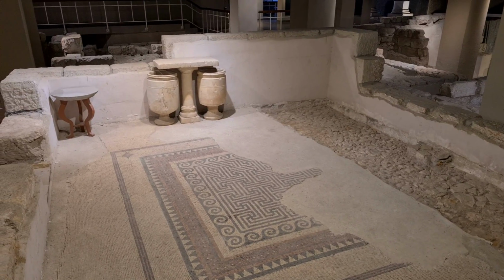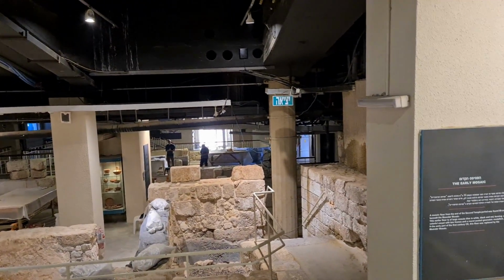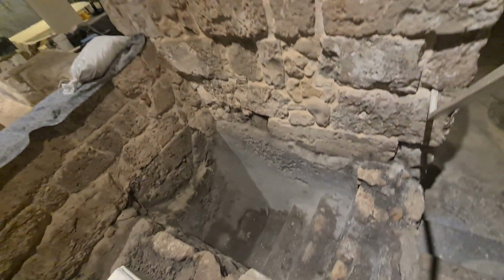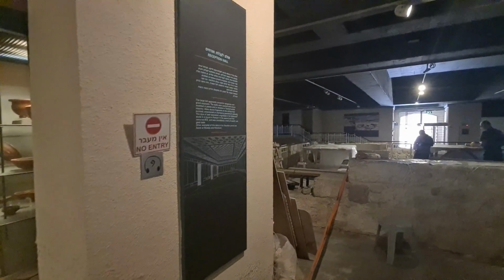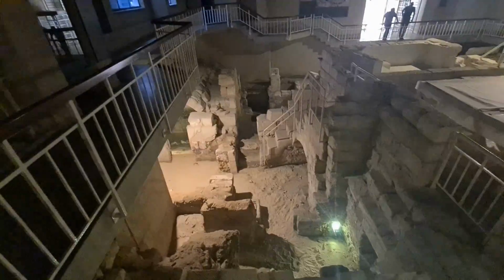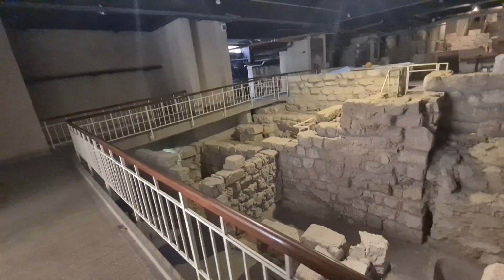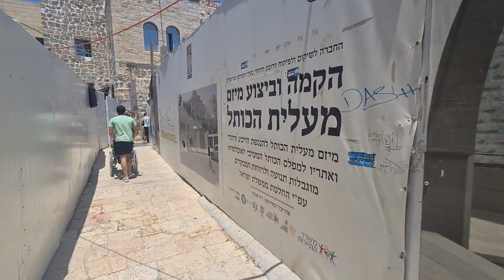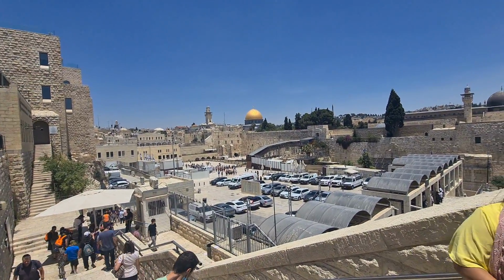Evidence of the Jewish priests' houses ruined by the Romans in Jerusalem 70 AD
Information about the Herodian Quarter – The Wohl museum
itself will be provided after this announcement.

Unfortunately, I have not been able to work as a tour guide as from Feb 2020

Zahi Shaked

The Herodian Quarter – The Wohl museum
Beneath the houses of the Jewish Quarter in the Old City of Jerusalem, the remains of well-to-do families who lived in the Herodian Quarter (also known as the Herodian suburb) have been hidden for years. In this quarter, we can experience the daily lives of the people of Jerusalem in its last days. See side by side both the splendor and the ashes. The neighborhood is built on the western hill (today’s Mount Zion) from which one could see the Temple that was built on the eastern hill (Mount Moriah).

It is considered one of the largest underground archeological sites in the world. A compound of six houses that were preserved at different levels on an area of ​​around 3 dunams (0.7 acres).

History
The aristocratic quarter of the city of Jerusalem during the Second Temple period.
The Herodian Quarter was named this because the houses date to King Herod’s reign. Jerusalem is growing and spreading toward the western hill, those new neighborhoods being built, populated by wealthy Jerusalemites, some of whom were apparently from the priestly families. The houses that were revealed after the Six-Day War in the excavations in the Jewish Quarter tell us about the wealth and splendor that the inhabitants of Jerusalem lived in those days. We will enter the cellars, the kitchens, and the living rooms of those people. We will see mosaics, mikvahs (ritual baths), and decorations, all of which will remind us of how Jerusalem was before the destruction.
The houses were found destroyed under a huge layer of ashes, attesting to the great fire that raged in Jerusalem about a month after the destruction of the Temple.
In the first building on the site, from which only the basement floor remains, there are bathrooms, ritual baths and remains of walls. The multiplicity of mikvahs attests to the importance of purification for the residents of the house at the end of the Second Temple period (who were probably priests).
In the course of the tour, we will reach ‘Beit Hamidot’, a large and very luxurious house. Where we can see color decorations on the walls and luxurious mosaic floors, attesting to the great wealth and economic prosperity of this period. The findings in the exhibits provide an additional glimpse into the wealth dimensions: decorated tables imported extraordinarily colored pottery and more.
A fascinating and unique find, engraved on one of the walls in the Jewish Quarter (the original is in the Israel Museum), is the engraving of the Temple Menorah. Professional opinion is that there is a reasonable chance that the person who engraved the Menorah is a priest who saw the Menorah in the Temple and we have the possibility of receiving a glimpse of the original Menorah. The appearance of the Temple Menorah engraved on the wall is different to that of Knesset (the Israeli parliament) and the Menorah above Titus Gate, mostly different in the way the base of the Menorah looks.
The wealth and splendor that appear in the sources of the Sages and in other historical sources attest to the great social inequality that was a major part of the problems of Jewish society during this period. The inequality led to civil war and finally, even to the destruction of the Temple and Jerusalem. The houses in the Herodian Quarter were discovered burnt and destroyed by the fierce fire that raged in the area about a month after the destruction of the Temple.

סיור עם מורה הדרך ומדריך הטיולים צחי שקד 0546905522